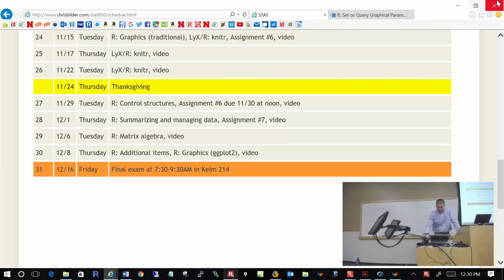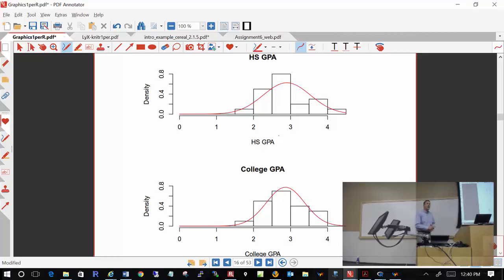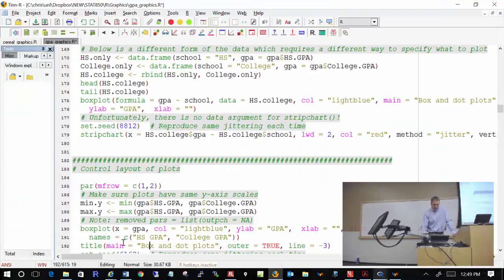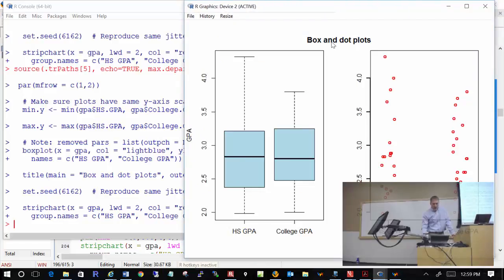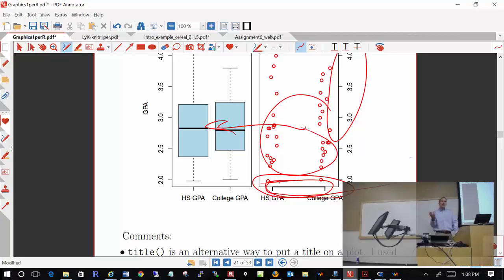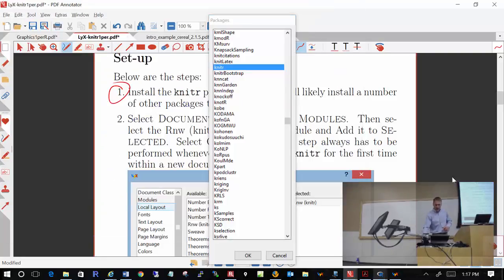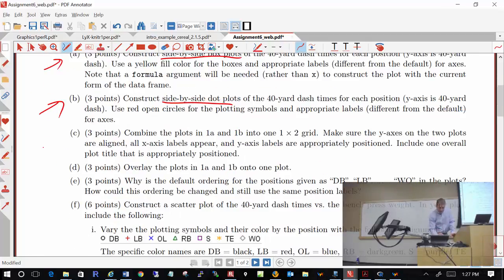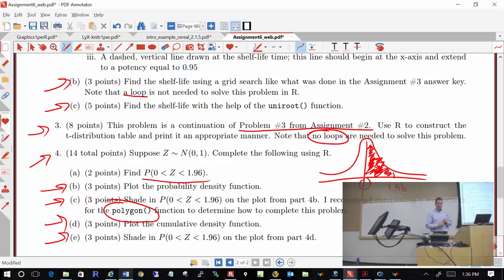Computing Tools for Statisticians - Class #24 (R)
for the lecture notes. This class completes the discussion of traditional graphics in R.